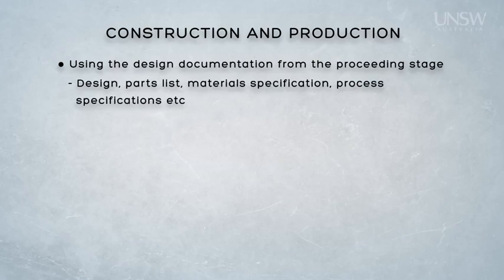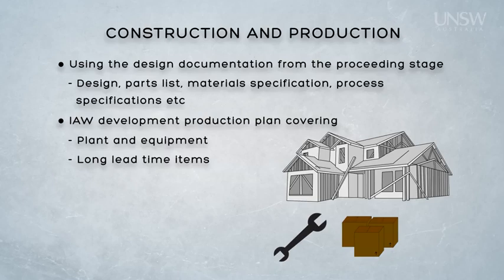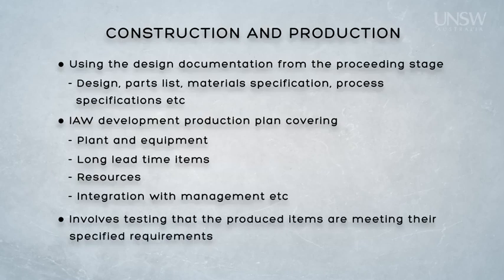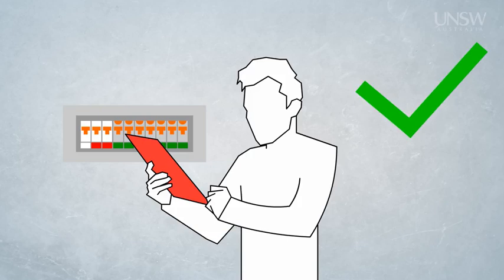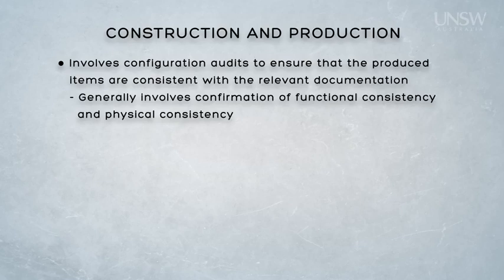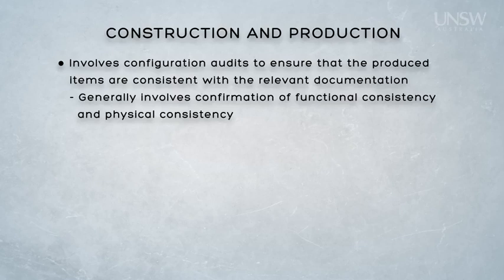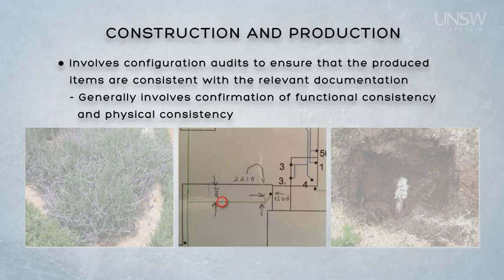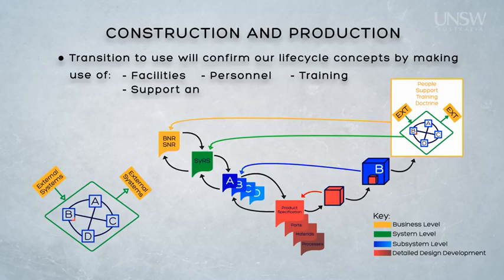1 31 Module 7 1 Lecture + Introduction To Systems Engineering